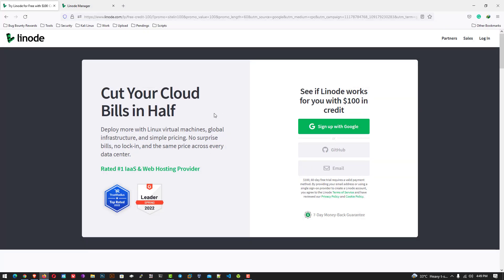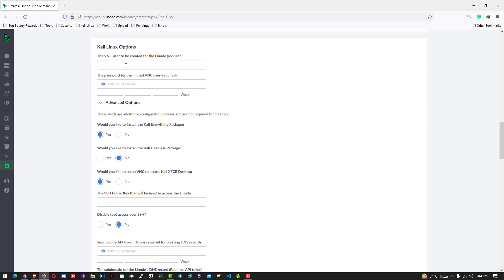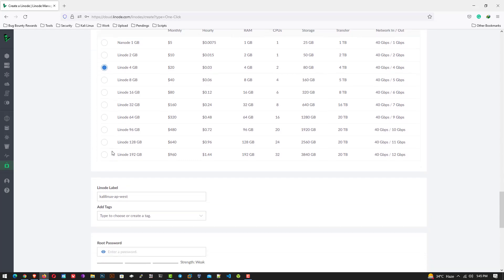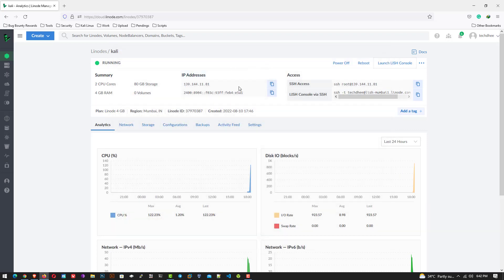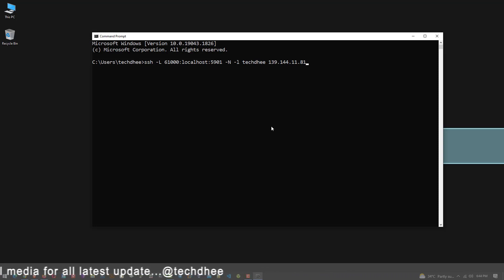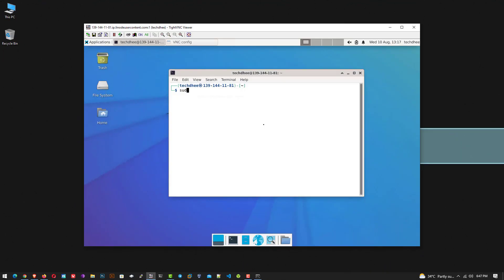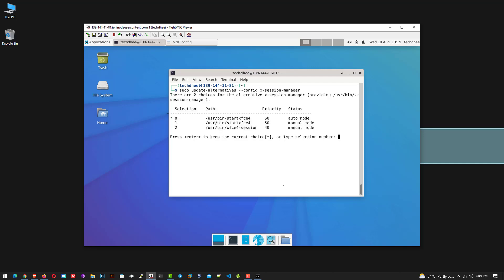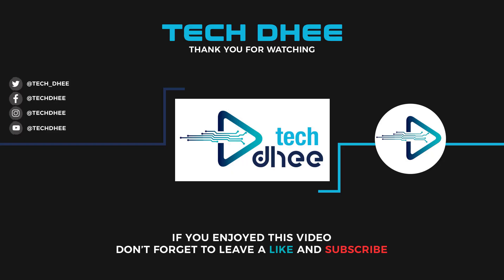How to Install Kali Linux on Linode | Kali Linux 2022.3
In this video I will show How To Install Kali Linux 2022.3 on Linode step by step. Kali Linux (formerly known as BackTrack) is a Debian-based distribution with a collection of security and forensics tools. It features timely security updates, support for the ARM architecture, a choice of four popular desktop environments, and seamless upgrades to newer versions. This edition brings enhancements of existing features, and is ready to be downloaded or upgraded if you have an existing Kali Linux installation.

✅️ How To Dual Boot Kali Linux With Windows 11 | Kali Linux 2022.3